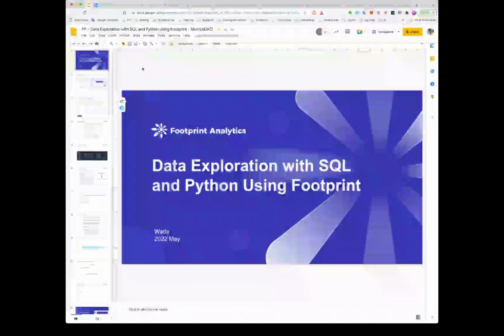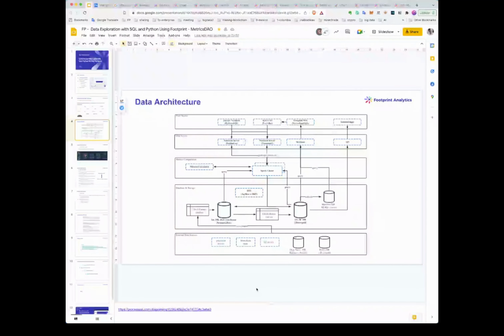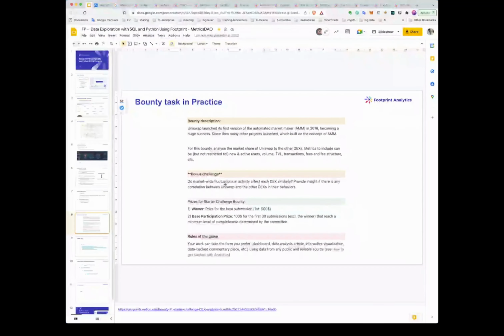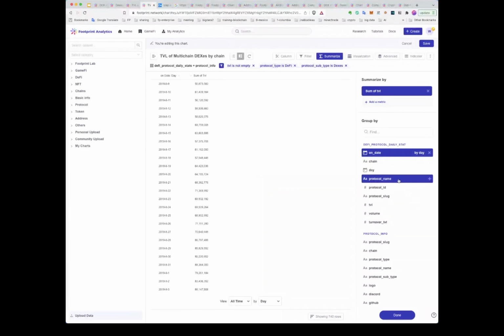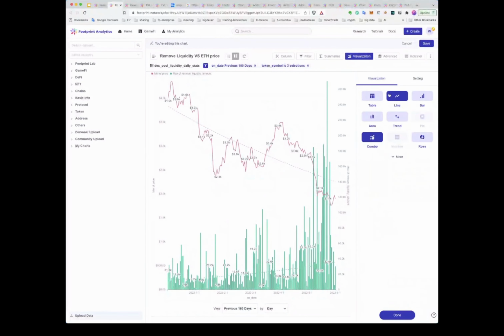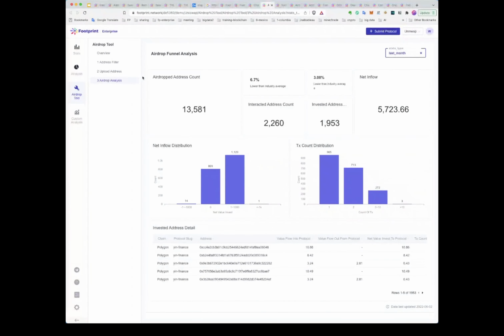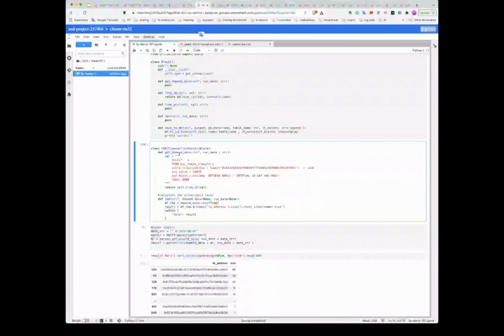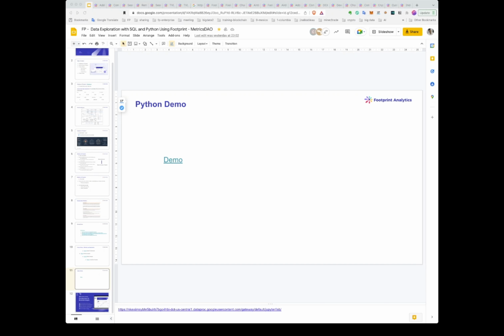2022 06 02 Workshop: Data Exploration Using Footprint